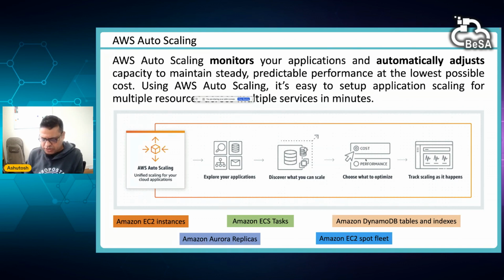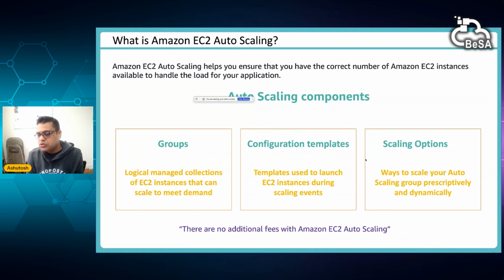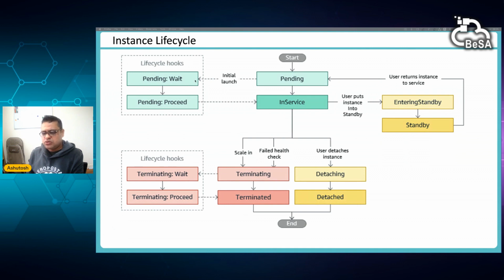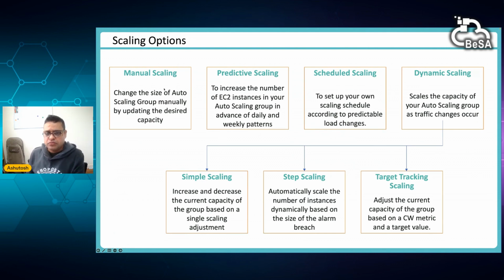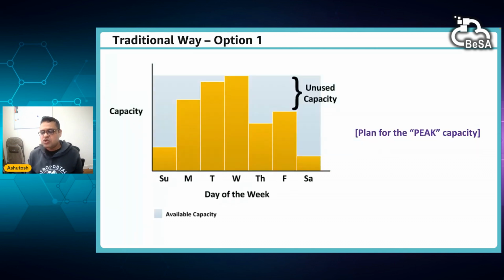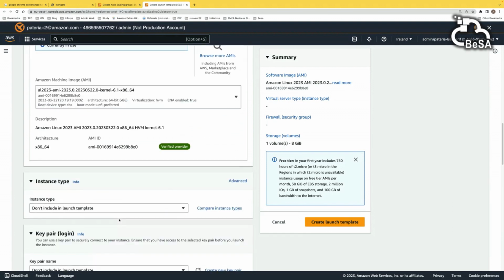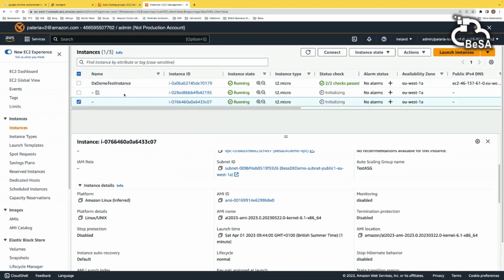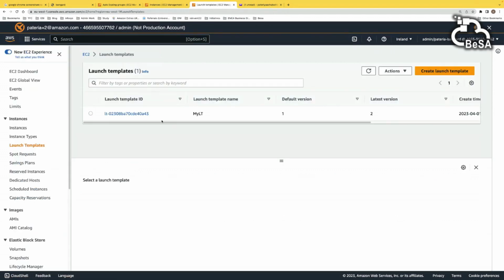Batch 03 - Week 08 - 01 Apr - Technical Track - Amazon EC2 Auto Scaling